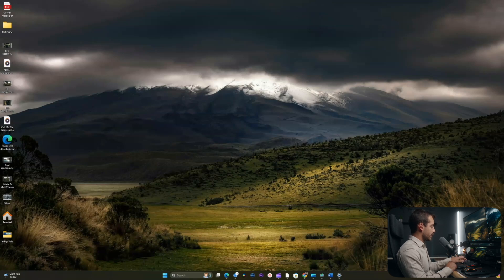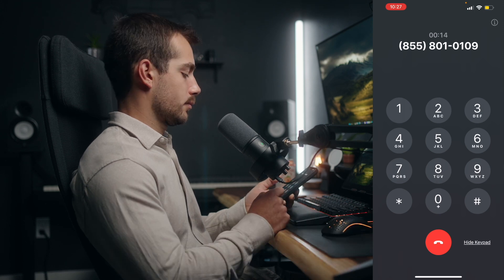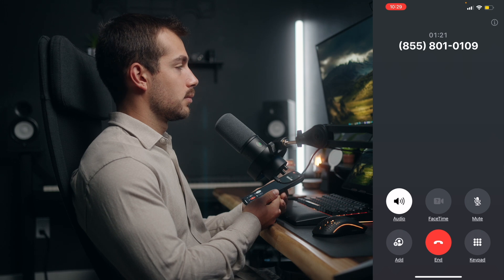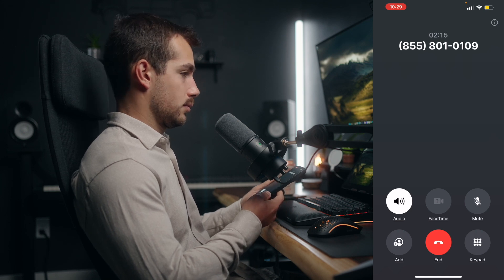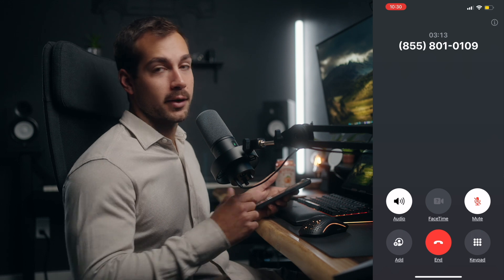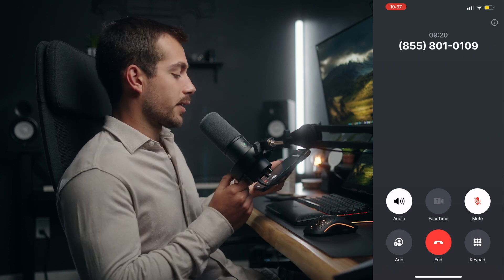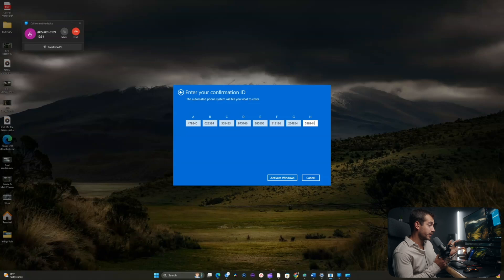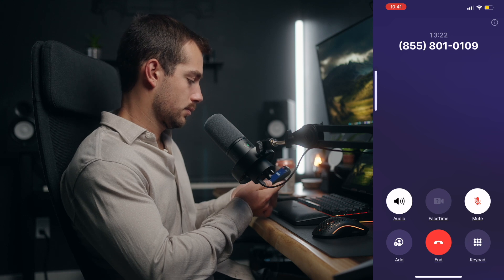How to Activate Windows 10/11 Over the Phone! (2024)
🔥 How to Activate Windows 10/11 Over the Phone! 🔥

Need to activate your copy of Windows 10 or 11 over the phone? In this step-by-step tutorial, we'll show you exactly how to activate your Windows operating system using the phone activation method. This is especially useful if you're having trouble activating online or if you've recently reinstalled Windows and need to reactivate it. Follow along as we guide you through the entire process to ensure your Windows is fully activated and operational.

👇 Key Highlights:

Introduction to Phone Activation:
Understand when and why you might need to use phone activation for Windows 10/11.
Step-by-Step Activation Guide:
Detailed instructions on how to initiate and complete the phone activation process.

Press `Windows + R` to open the Run dialog.
Type `slui 4` and press Enter.
Selecting Your Country/Region:
Choose the correct country or region to get the appropriate phone number for activation.
Calling the Activation Center:
Dial the provided phone number and follow the automated prompts.
Entering Installation ID:
Provide the Installation ID displayed on your screen to the automated system or the customer service representative.
Entering the Confirmation ID:
Enter the Confirmation ID provided by the automated system or representative back into the activation window.

Type the Confirmation ID into the relevant fields and click "Activate Windows."

Join us as we walk you through the entire phone activation process to ensure your Windows 10/11 is properly activated and ready to use!